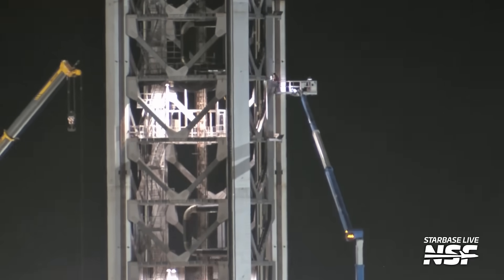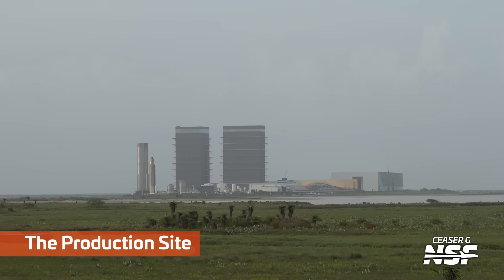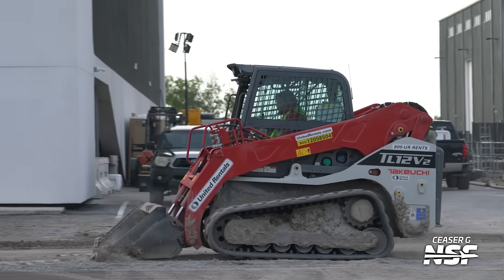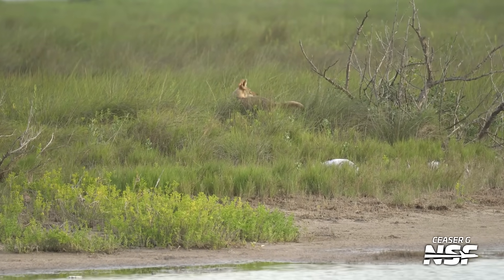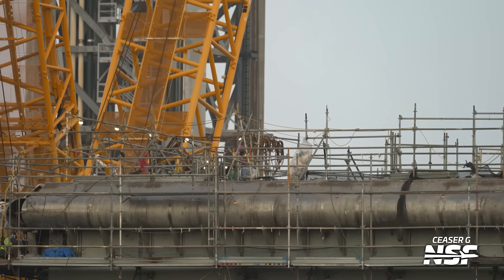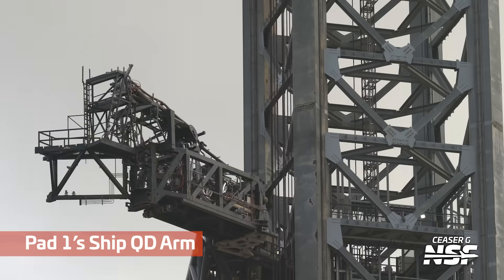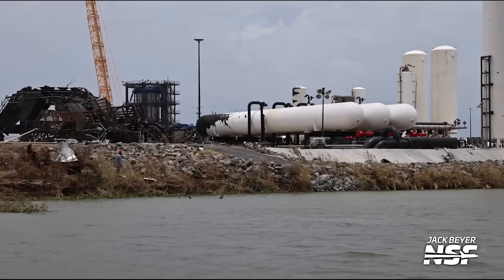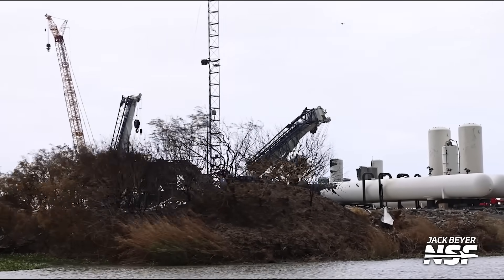"Ship 36 is not a ship anymore" | SpaceX Starbase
Following the loss of Ship 36 on the Masseys test stand, SpaceX will be working on a dual plan to confirm the root cause of the RUD while bringing Masseys back to action for Ship 37.

🎥 Video from Ceaser G (@CeaserG33), Jack Beyer ( @JackABeyer ), and Starbase Live.

Timestamps:
0:00 Hot Staging Ring Moved
0:32 Work on Pad 2’s Tower
0:43 Masseys Debris Clearing Begins
1:01 Masseys Test Site
1:16 Static Fire Stand
1:28 B18.1
1:39 RioWest Construction
2:01 The Production Site
2:39 Starfactory
2:48 Parking Garage and MB1 Alley
3:10 Raptor Nest
4:31 Coyote Hunting for Food
5:31 The Launch Site
5:50 Orbital Pad 2
6:52 Tower 2 Drawworks
7:13 Pad 2’s Chopsticks
7:24 Pad 1’s Chopsticks
7:37 Pad 1’s Ship QD Arm
8:01 Top of Tower 1
8:23 Pad 1’s Booster QD
8:49 Damage to Masseys

LDAPAABJRG2UMCU3